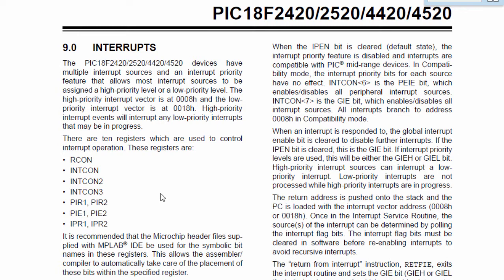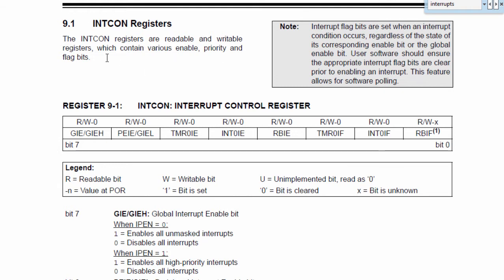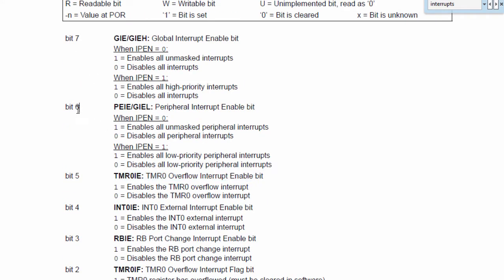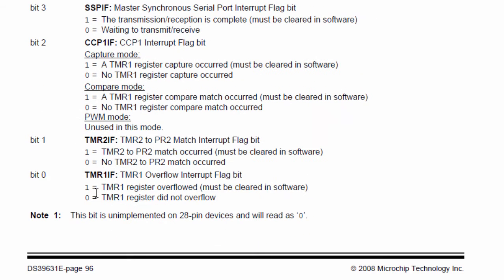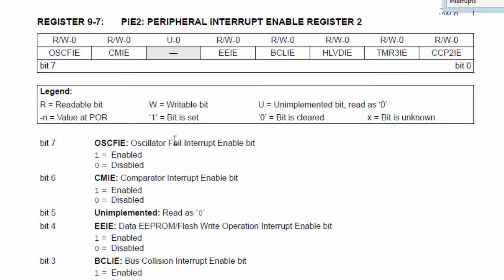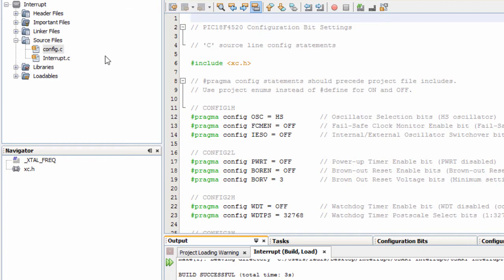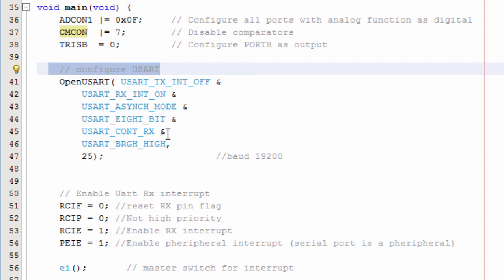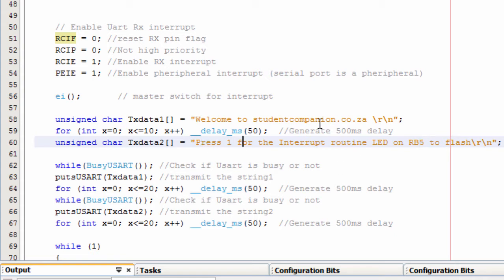16- Interrupts, part 2: Peripheral Interrupt | MPLAB XC8 for Beginners Tutorial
Understand what are PIC microcontroller interrupts and how to use them. In this part 2, you'll learn how to use the PIC Peripheral interrupts such as the ADC, USART interrupts.